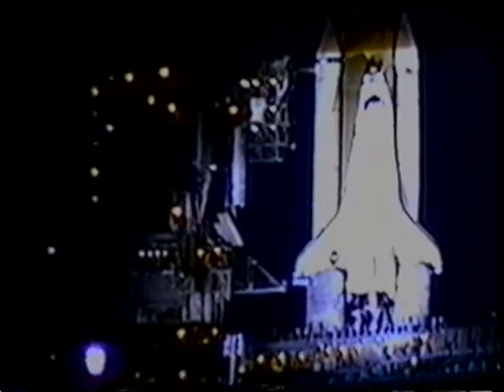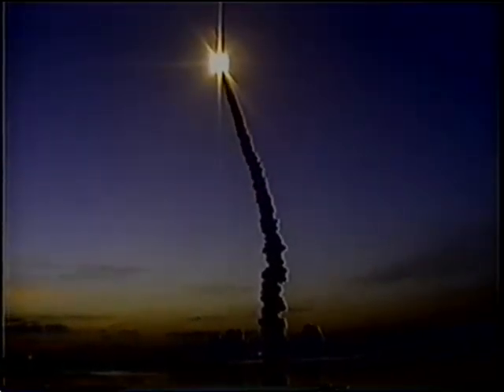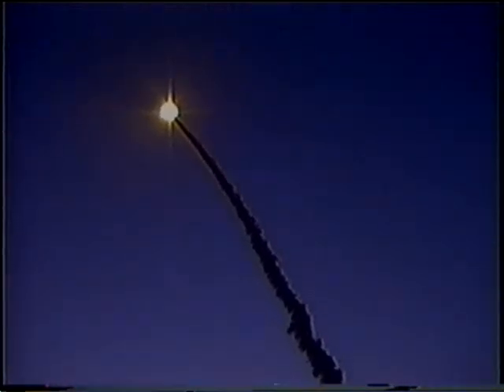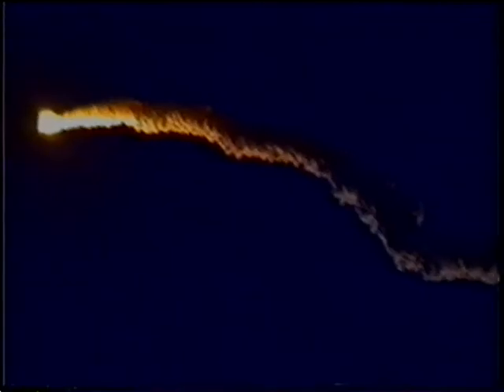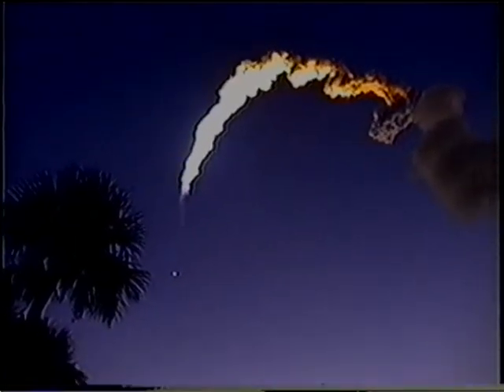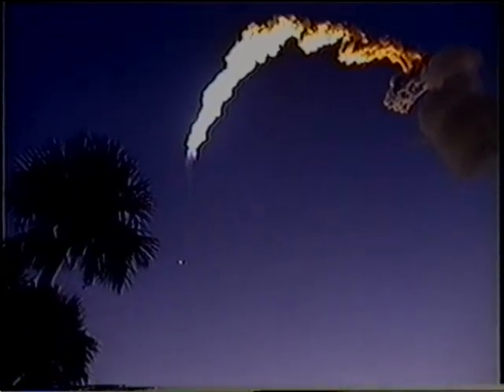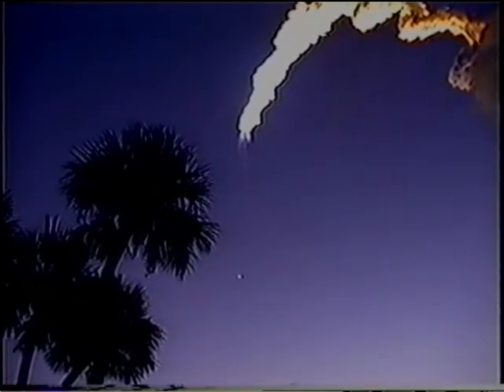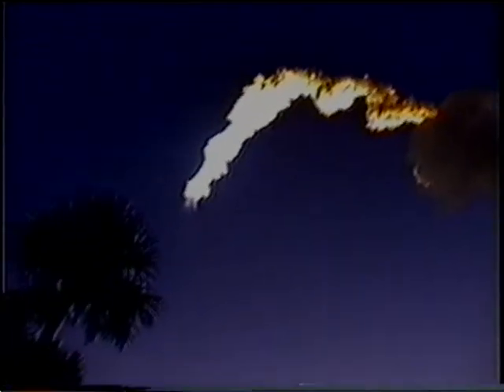Atlantis Space Shuttle STS-101: Sunrise Launch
Please Read The description for very in depth detail.
1:58 Beanie cap removal
3:44 45 second till launch
3:57 "T minus ten" seconds
5:25 First portion of Multicolored smoke
6:00 Second Portion of Multi colored smoke
6:53 More Smoke
9:30 Last of Multi Colored Smoke.

Okay so here was the deal. One of our family members knew one of the astronauts wife's relatives, or something like that. Anyways, they could not attend the launch, for what ever reason, and we gained 4 of the closest VIP tickets you could ever get to watch the space shuttle launch legally and with (almost) minimal risk. They specifically told us that if there was an explosion that we would all have to run inside the bomb shelter looking building because the shrapnel and... well. everything that the space shuttle had on it at the time. Also, If the wind was to shift even the slitest bit we would also have to run inside because of droplets of Hydrochloric Acid could land on about the 40 people here at the time. I was only 10 at the time when this was filmed (by my father) so that is what I do remember.

Now about the potato that was being use to film this. This was film on (still finding that out) and we didn't have the best camera on the market as well so this is the best footage we have.Going to the launch though is something that can ever be recreated. The pure rush that every one gets from their seat is beyond explainable. One of the best parts of this (other than waking up a 3:00am to get there) was to watch this take off on a completely cloudless sunrise. The beauty that was shown from launch to watching the array of colors in the smoke trail at the launch.

To top off even all of this, our camera didn't pick up very good audio. Instead let me explain it. In the first few seconds of take off you couldn't hear anything because of the light traveling faster than sound. When that sound hit us though... It is more powerful than anything you could ever experience. Play this with the most powerful system you can at max bass db and max treble ) The shuttle is well more than 15x louder and more powerful than that. From what i remember as well i believe someone had to run to that bathroom to vomit because of how the booster continuous vibration level was to extensive for his stomach. I mean the only way I can put it is if you were sitting on bleachers when a very powerful earthquake went off and the building behind you looked like a blur because of the bleachers shaking and the building shaking.